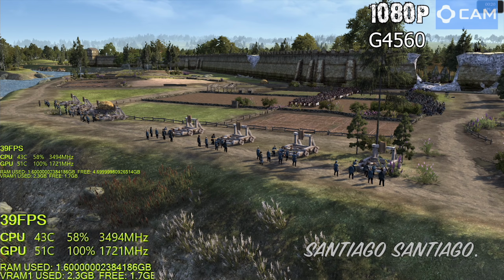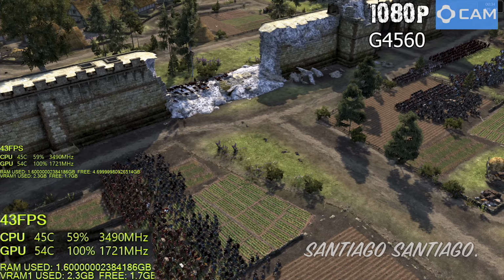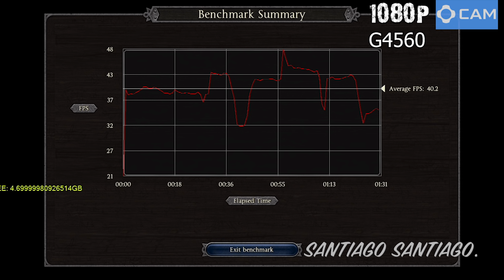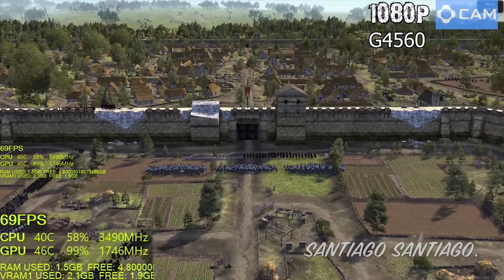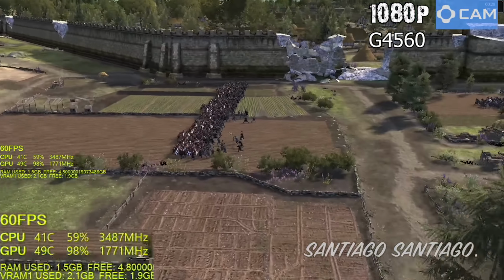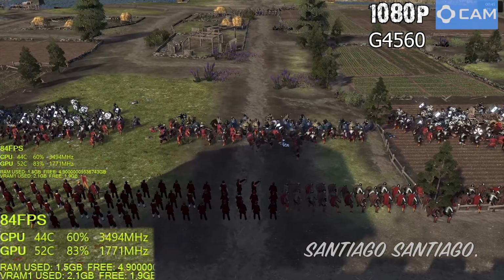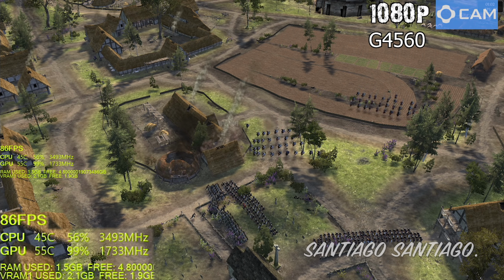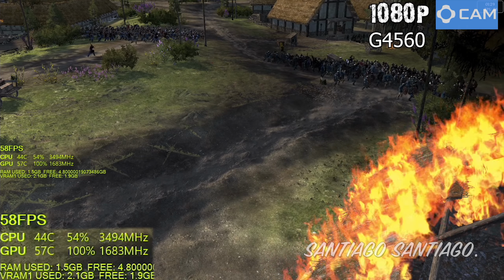Total War Saga Thrones of Britannia - GTX 1050 ti - i3 8100 - G4560 - 1080p - 900p - 720p - 1440p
Index:
Gameplay starts at 00:29 (G4560)
I lower the settings at 02:12
I switch to 1080p at 04:03 (i3 8100 footage starts here)
I lower the settings at 06:15
I switch to 900p at 08:06
I lower the settings at 10:10
I switch to 720p at 12:01
I lower the settings at 14:28
I switch to 1440p at 16:19

If you want to support me:

Get Kerbal Space Program, Dead Rising 4, and Ruiner for $12 on Humble Monthly:

-8GB RAM DDr4 2133MHz (2x4GB Kingston HyperX Fury)
running at 2400MHz since the motherboard allowed me that as max

-1TB HDD 7200RPM (Western Digital Blue)

-8GB RAM DDr4 2133MHz (2x4GB Kingston HyperX Fury)

-1TB HDD 7200RPM (Western Digital Blue)